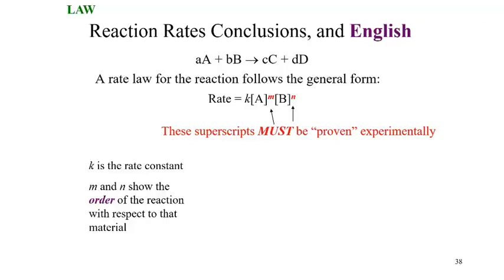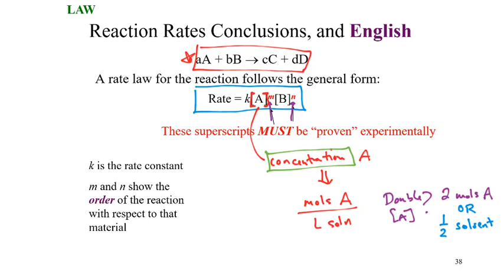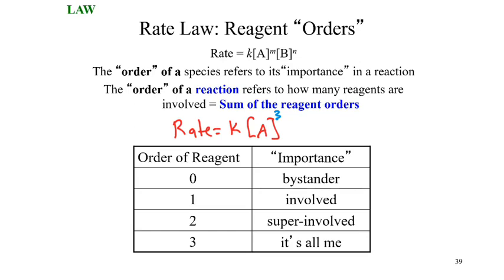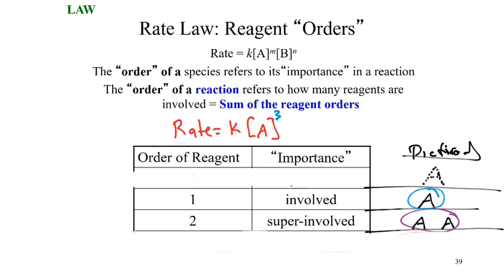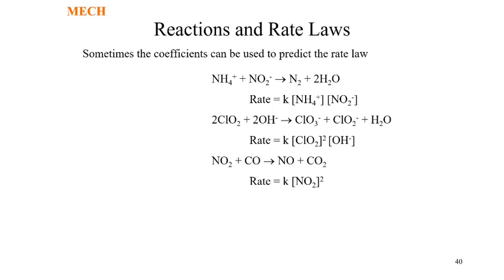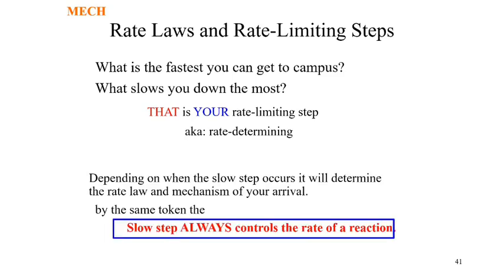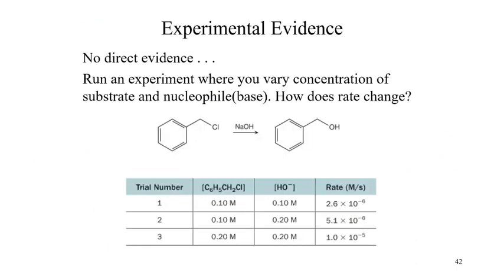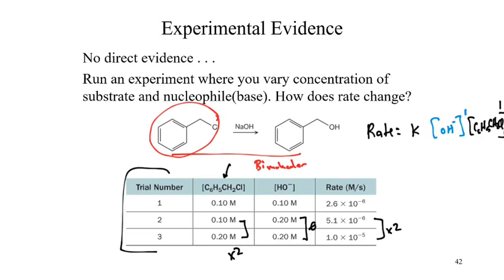SP20 CHM235 wk10a 152kineticsRev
Kinetics of 152 review with a bit on ochem